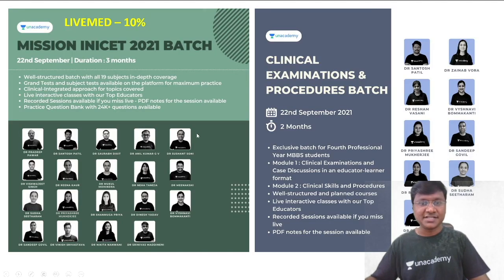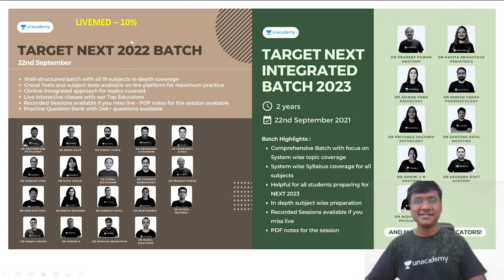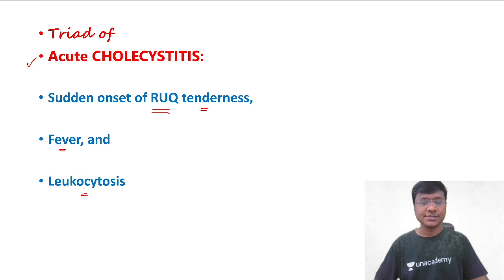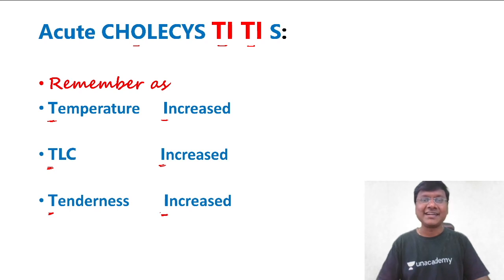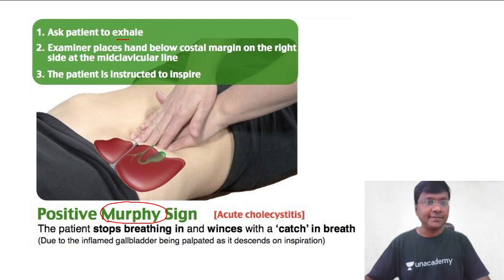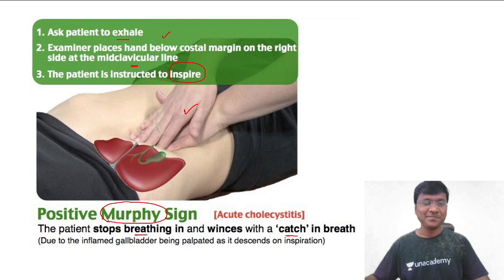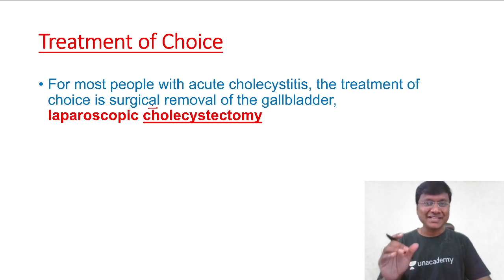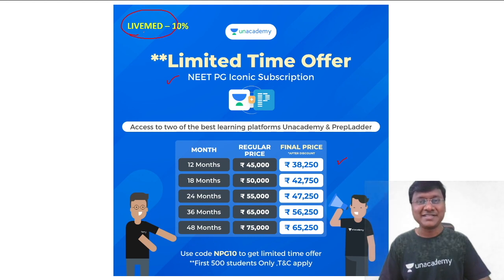Pnemonic of the Day - 3 | General Medicine | Dr Rajesh Gubba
Watch Dr Rajesh Gubba discussing must know pnemonics for your upcoming NEET PG FMGE NEXT and INI-CET preparation

1. Unlimited access to Live and Recorded Classes
2. Learn from India’s Top Educators for medical
3. Access to dedicated DOUBT Sessions
4. Real-time interaction with best-in-class teachers
5. QBank with 25,000+ practice questions
6. Freedom to study on the device of your choice
7. Highly competitive Live Tests and Quizzes
8. Get Printed Notes with 12-month and above subscriptions (dispatch starts soon)